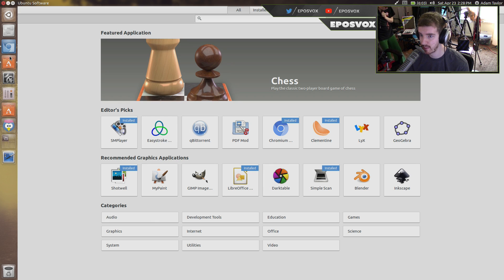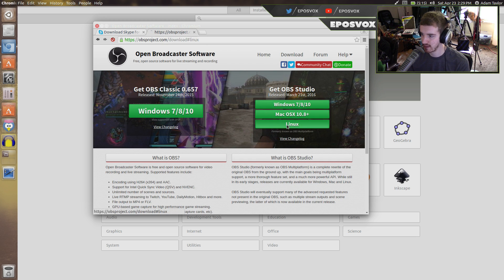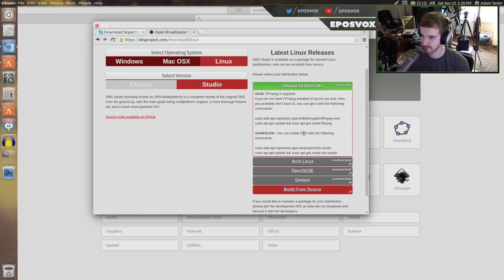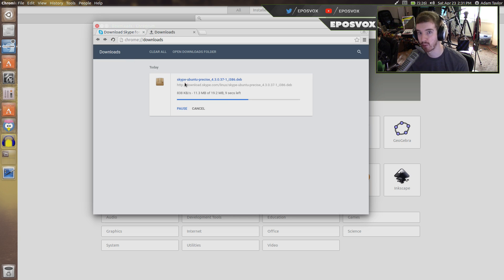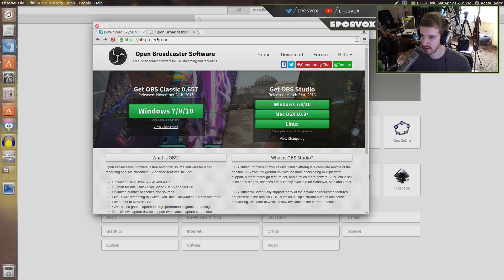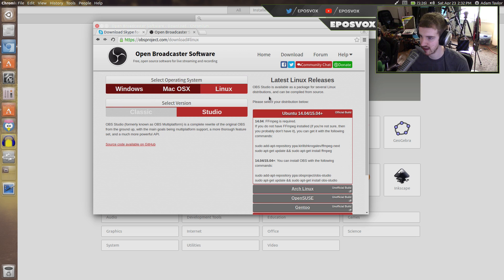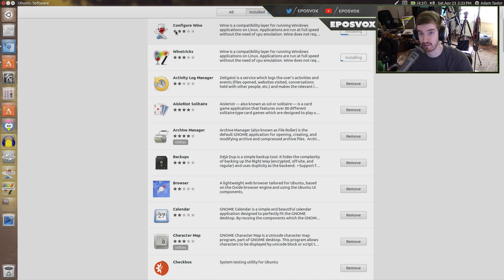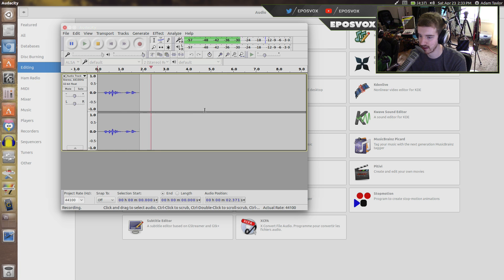How to Install Third-Party Software in Ubuntu (one of many ways) // Ubuntu 16.04 Tips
Here I show you how to install software in Ubuntu 16.04. There are a multitude of ways to actually go about this - the Software Center, downloading .deb packages, adding repositories to your PPA and downloading that way, or by building from source. But here are a couple easy ways to get you started.

ALSO, when installing .deb files, you have to do a couple command-line tricks. I cover this in this video INCLUDING SKYPE

ubuntu |oǒ'boǒntoō|

Ubuntu today